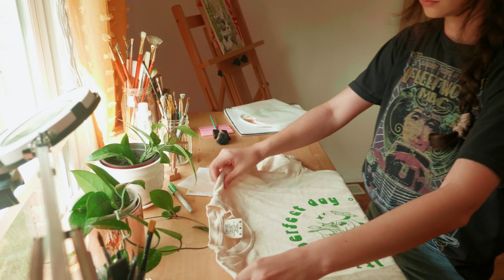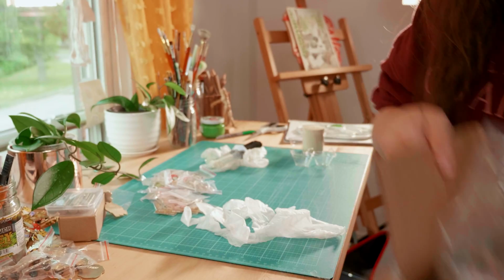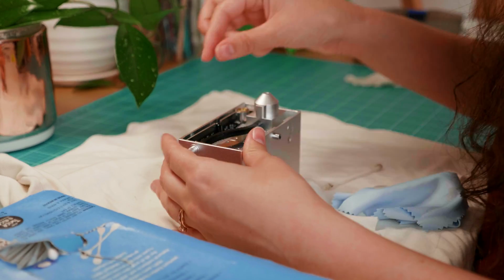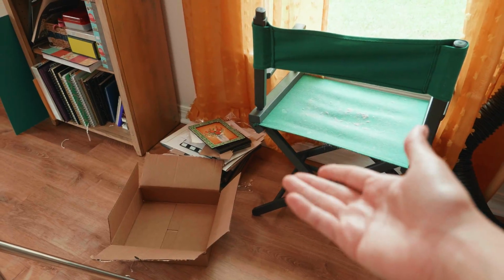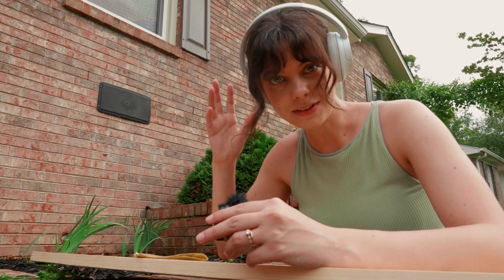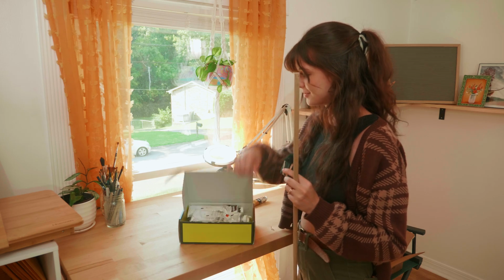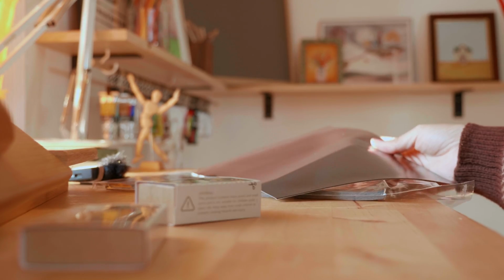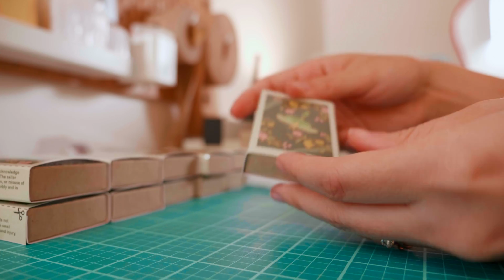ARTIST VLOG: Studio Makeover + New Products & Cute Packaging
This week, I battled with epoxy to make some new products, designed some cute packaging for my enamel pins, and I started rearranging my studio... which then turned into a whole mini makeover! Plus, I finished (in my opinion) my best painting yet 😌☺️

0:00 Day 1: Let's pack some orders!
3:03 Day 2: Making new products
7:03 Day 3: Finishing my painting
8:47 Days 4, 5, & 6: Studio Makeover
15:45 Day 7: Studio final touches + packaging prototypes
20:18 Day 8: New pin packaging!

✨ Let's be friends!